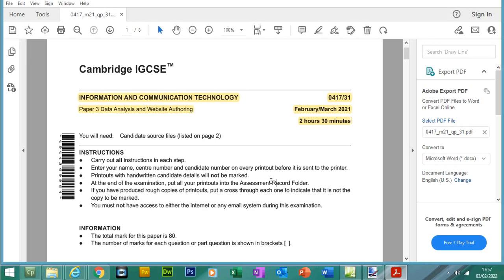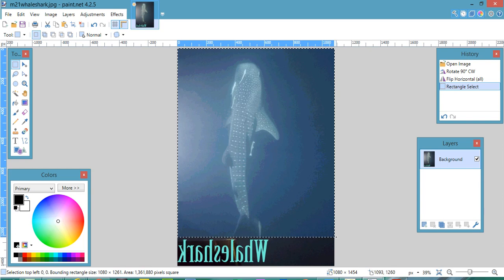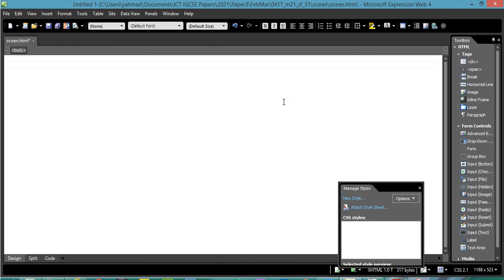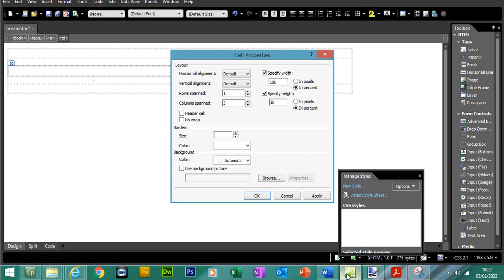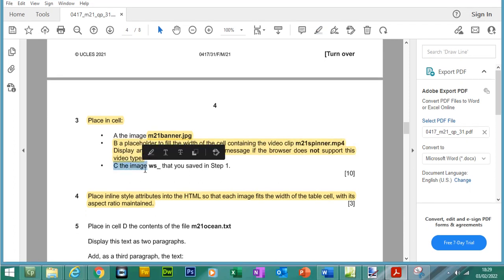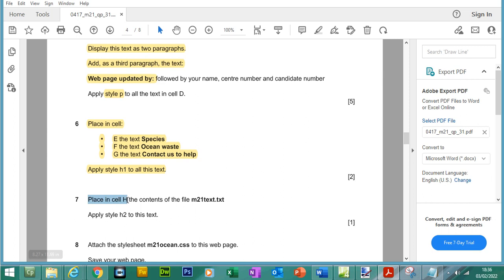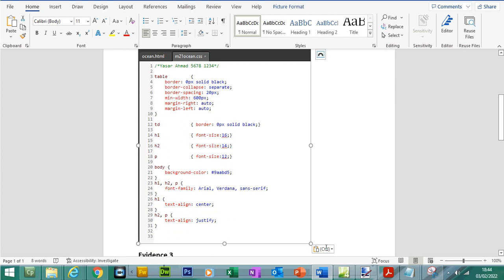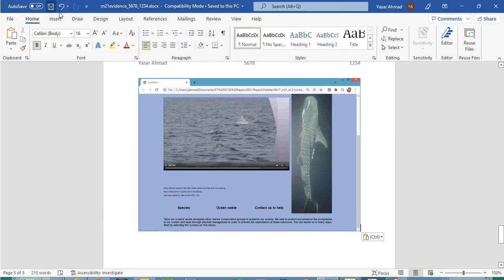25 ICT IGCSE Paper 3 2021 Website Authoring Feb Mar Microsoft Expression Web 4